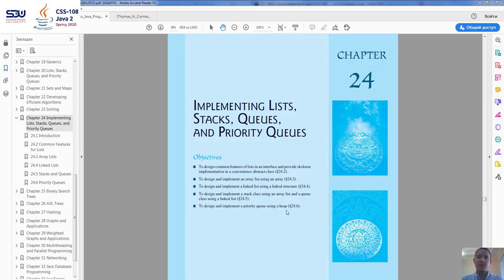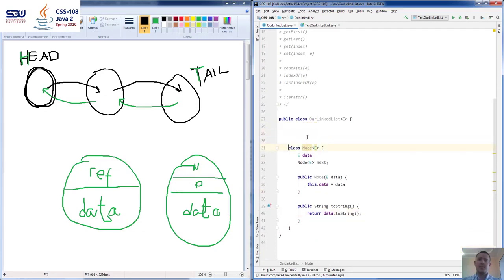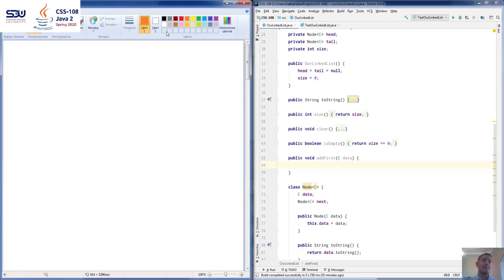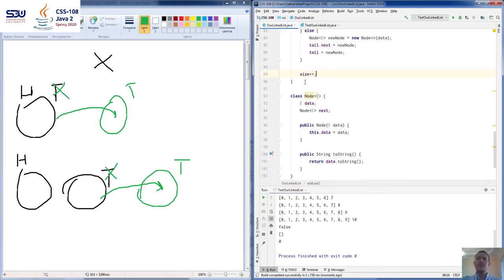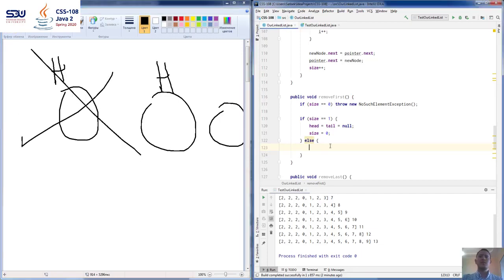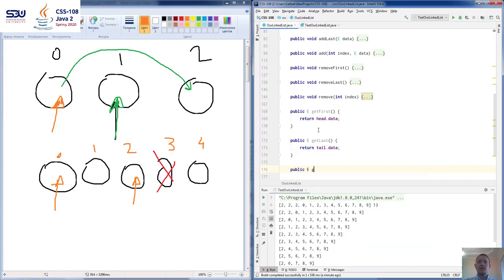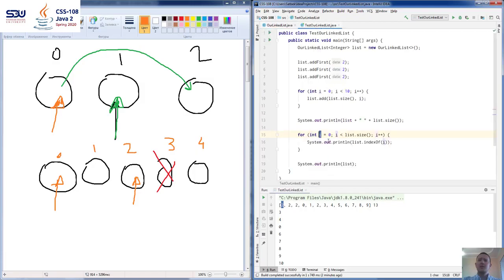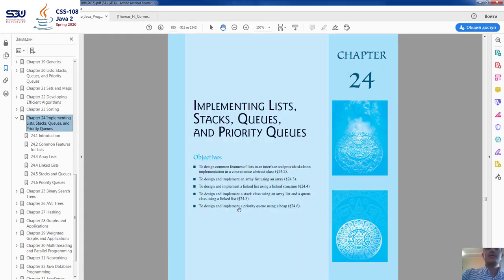Week 13. Video Lecture. Chapter 24. Implementing LinkedList